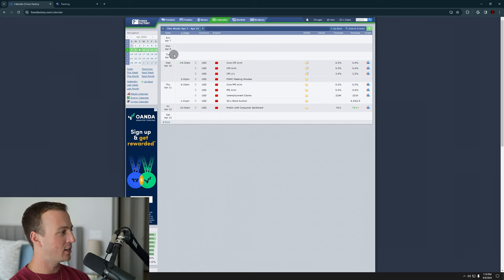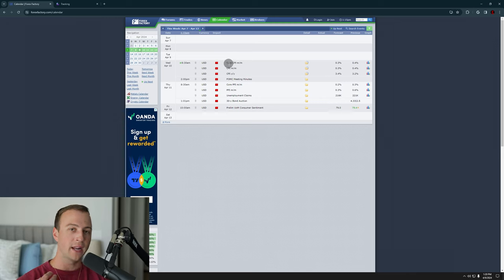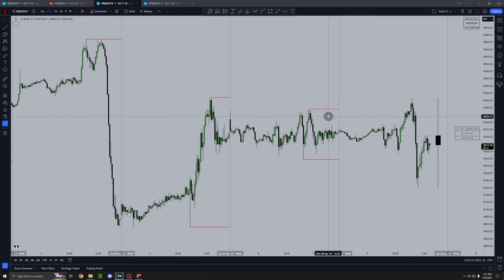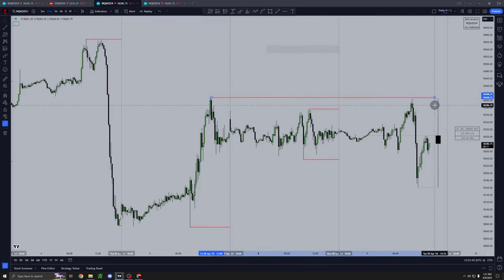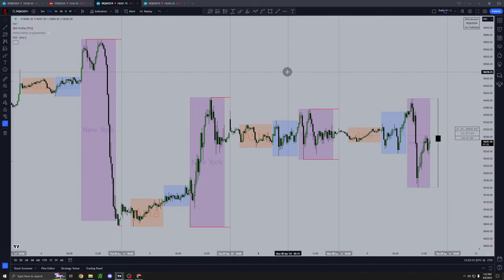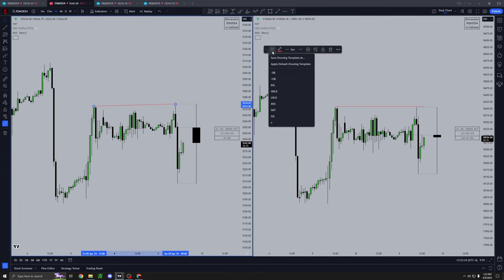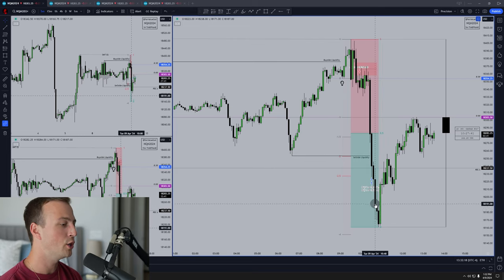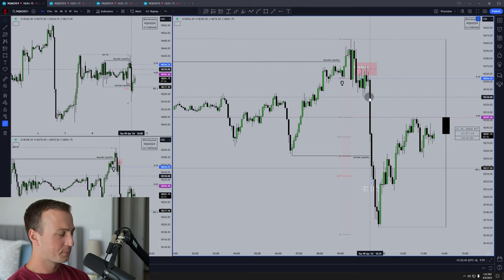this ICT strategy made me $6.5k in one trade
bringing you trading content in a raw format - just a genuine conversation as if we were on FaceTime for a bit.

Learn my trading approach from start to finish inside ICT Accelerator!

Instagram & Twitter: @fairvaluegod